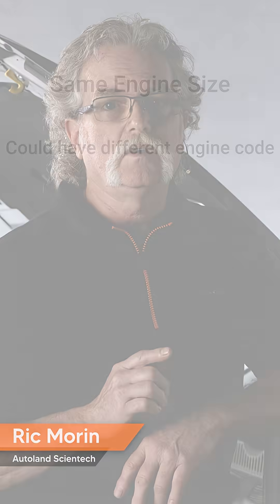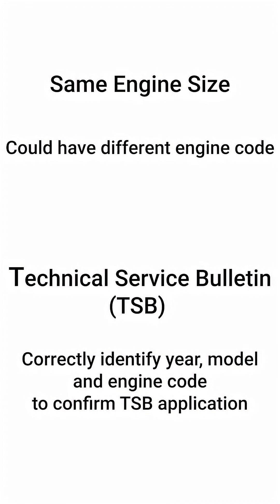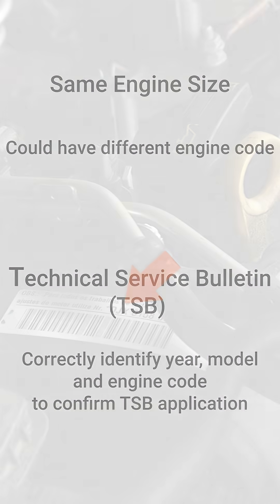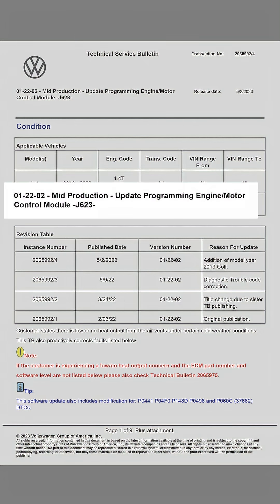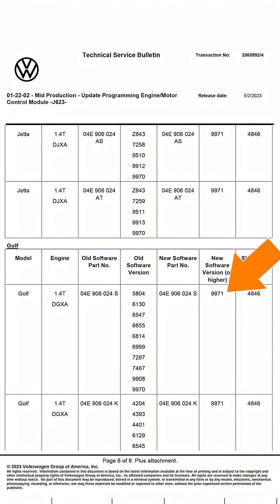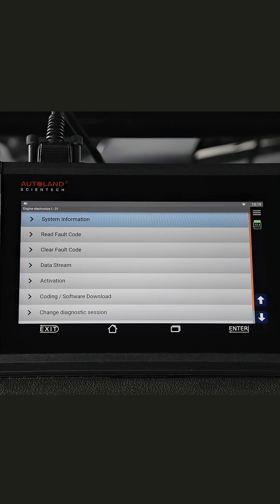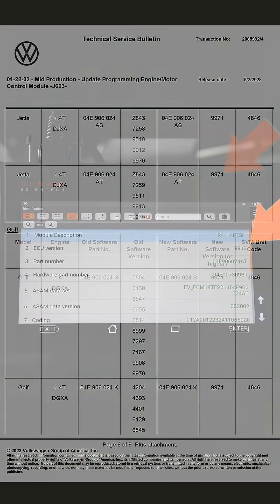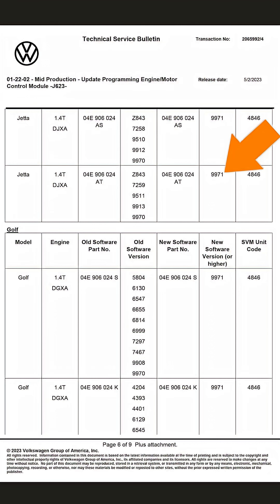VW Volkswagen / Audi Software ECU Number Checking When Programming & Updating Control Modules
When updating existing control module software on Volkswagen or Audi models it’s important to verify the existing software number and the ECU part number. This will save you time by confirming the vehicle does require a software update. When an update is available, the software number will increase and oftentimes the ECU part number will change.

In this video, we’ll show you how to check the software ECU number on this 2020 VW Jetta.

Keep in mind, VW - Audi vehicles will share an engine size, but the engine code may not be the same. When reviewing Technical Service Bulletins, TSBs, be sure to correctly identify the Year, model and engine code. For example, this Jetta has a 1.4 liter engine, the engine code could be DGXA or DJXA. Ours is a DJXA.

There is a TSB for updated Powertrain control module software. In the TSB, locate the existing software ECU version number. Refer to the column with the New Software Version to determine if there is an update available.

To view the existing software ECU number, navigate to the engine electronics main page and pap System Information.

The software ECU version is displayed here

Our current number is 9913

The TSB states there is an update to version 9971

This confirms a software ECU update is available

If the current number is 9971 or higher, then no update is available based on the TSB

This applies to programming when using SOD, VW ODIS OE software and other software programming systems.